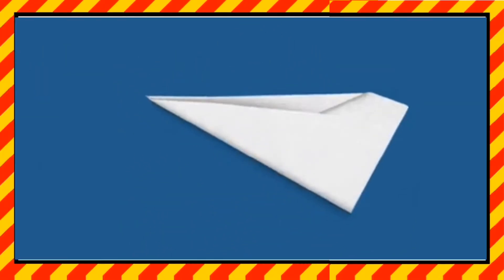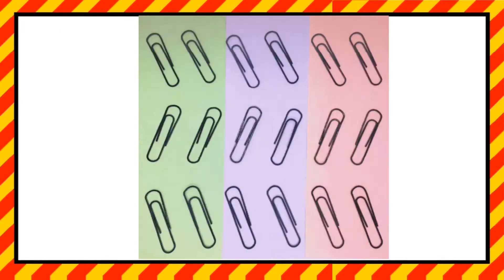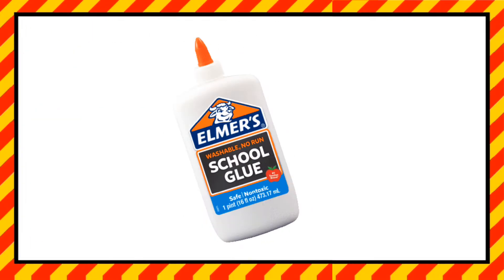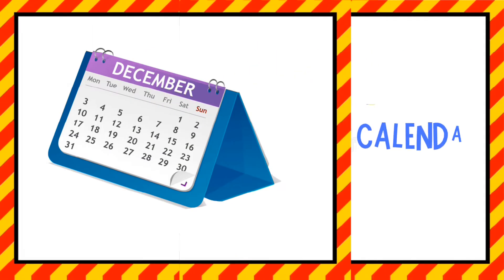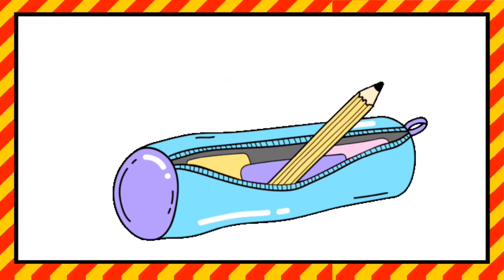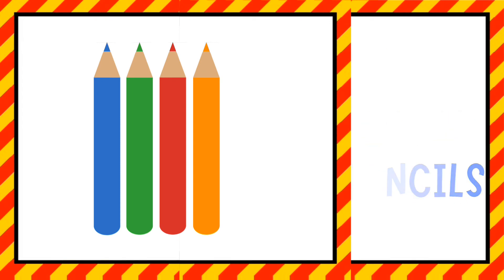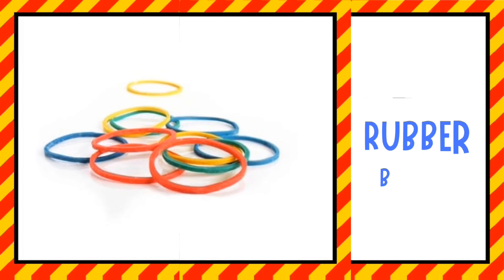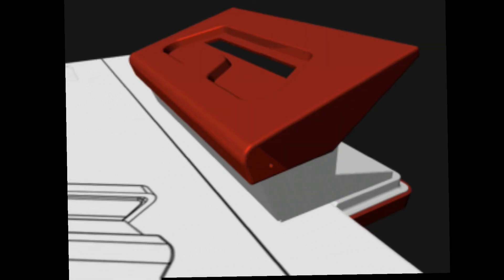Kids vocabulary Learn stationary items name with pictures |school supplies list | English vocabulary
Easy and fun way to enhance the vocabulary of kids.  They will learn about different fruits.